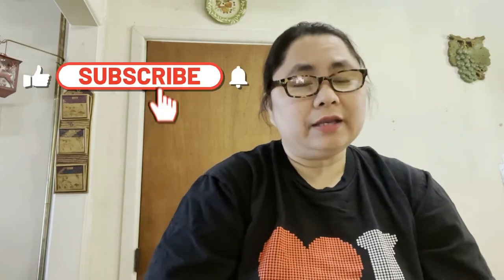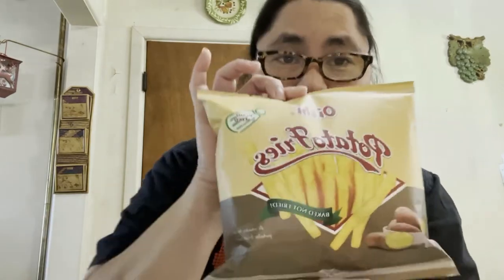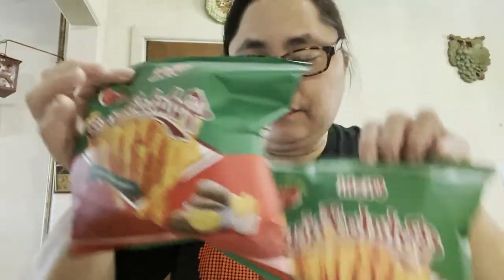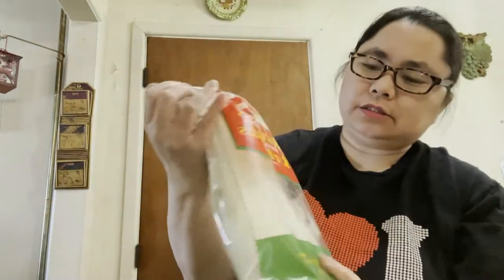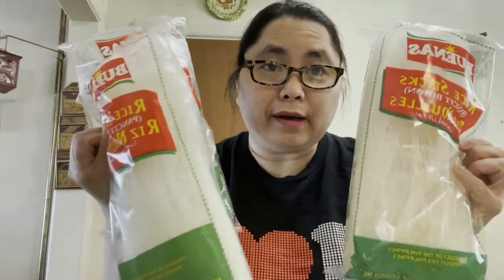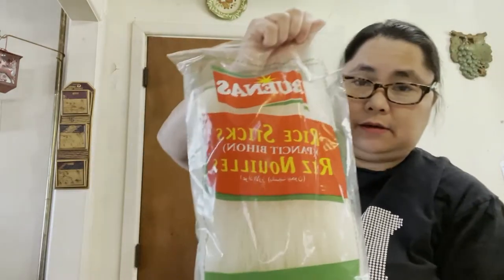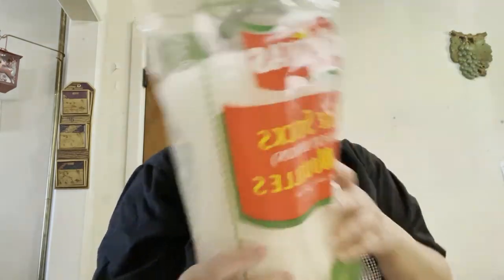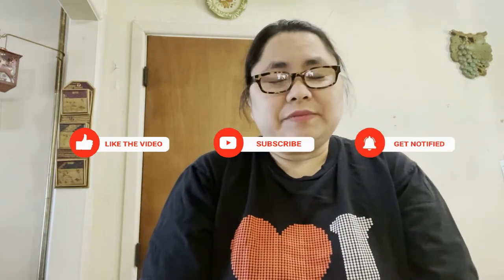Filipino Shopping Haul | Hongkong Market | Simply Ena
We went shopping to asian market to buy filipino food items.  Simply Ena